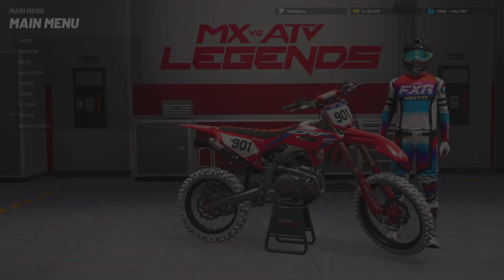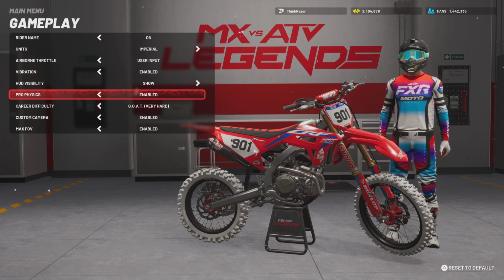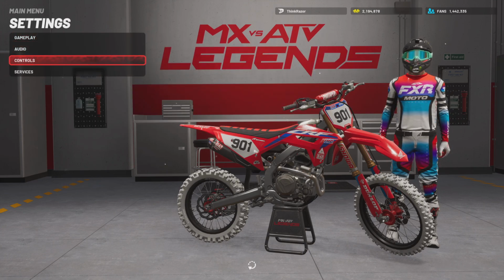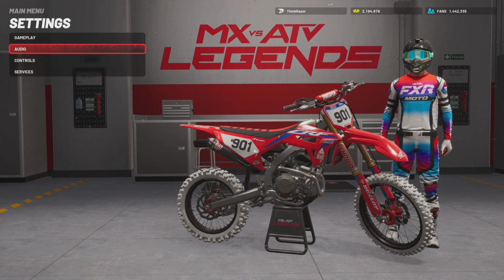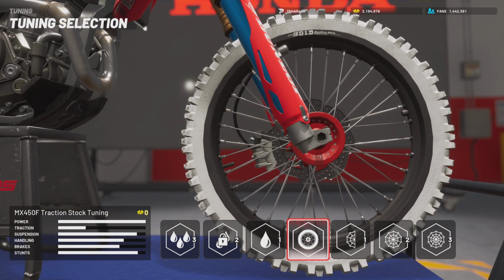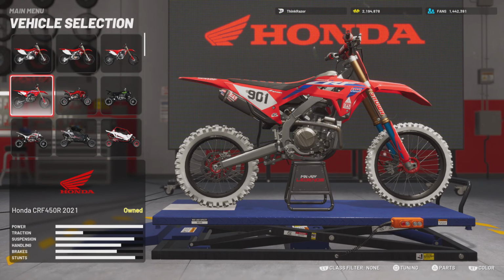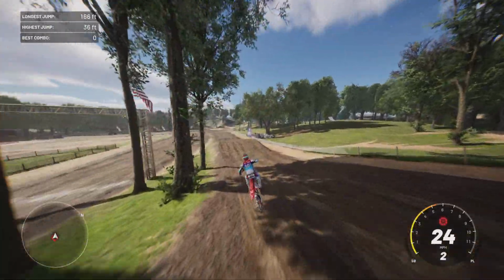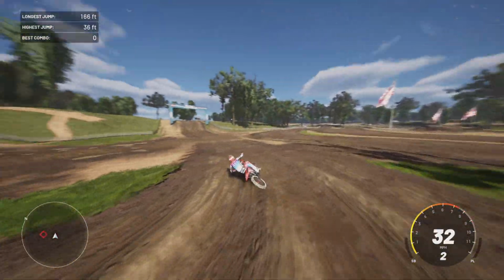How to get faster at Mx vs Atv Legends! Pro player gives tips/tunes!